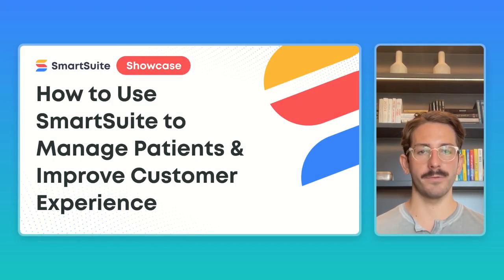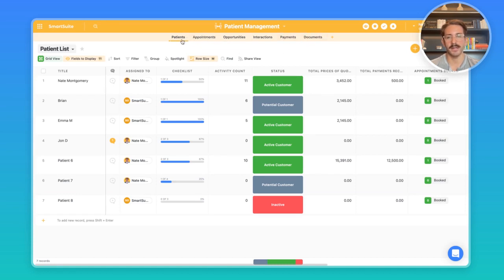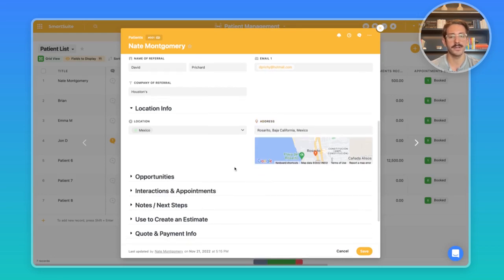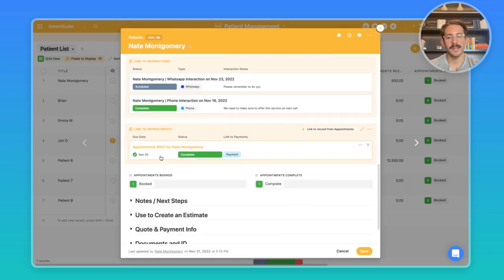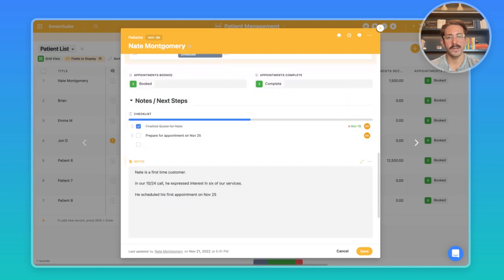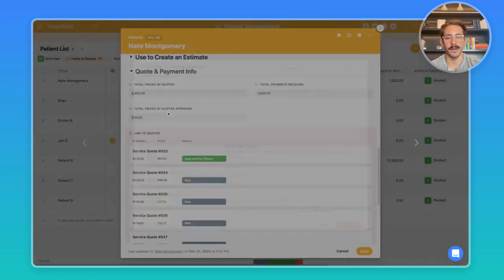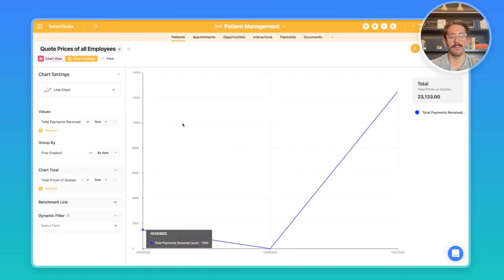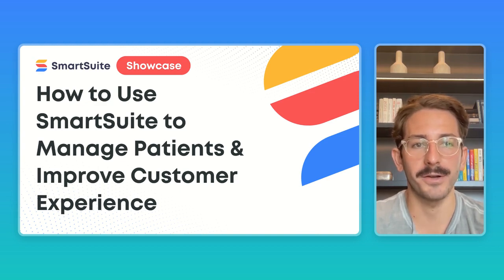SmartSuite Showcase: How to Use SmartSuite to Manage Patients and Improve Customer Experience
This Showcase shows how you can use SmartSuite to manage patients all from a central place. This gives your team a 360 degree view of your customer, which will helps to improve their experience.

Here is the link to SmartSuite Showcase #2 if you're curious about the Job Estimator that is mentioned